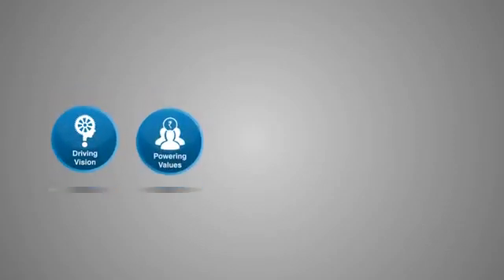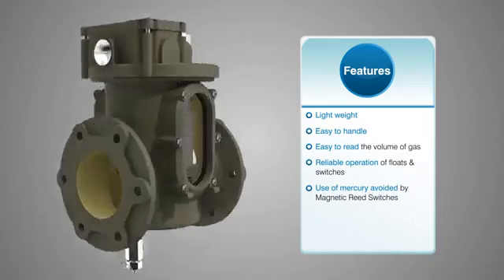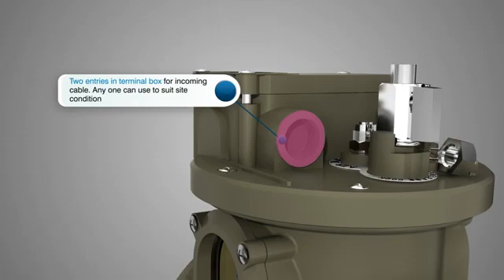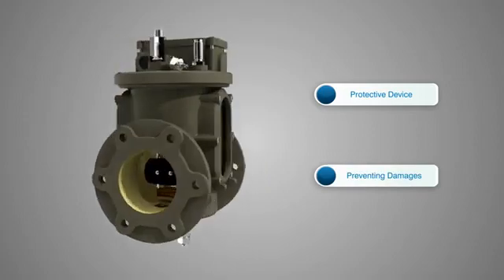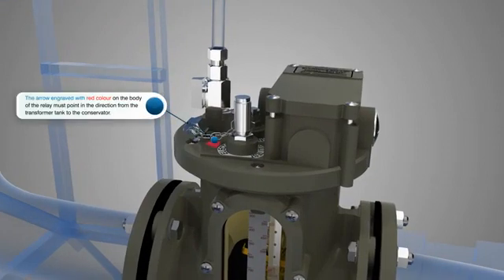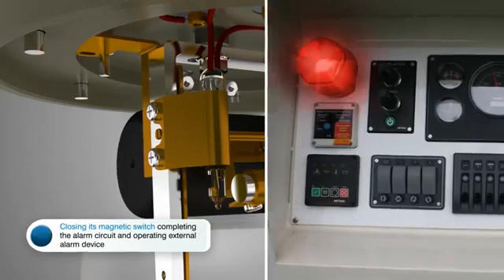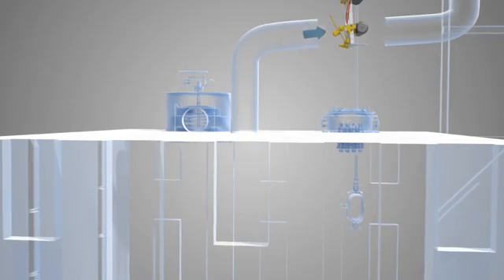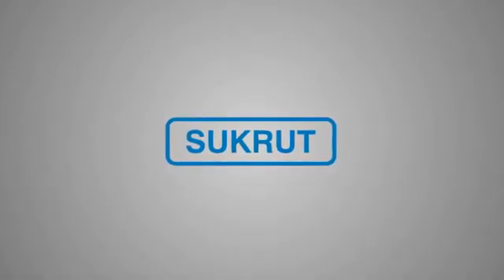Transformer Buchholz Protection Relay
Valuable information inside this video explain the Transformer Buchholz Protection Relay and the theory of operation